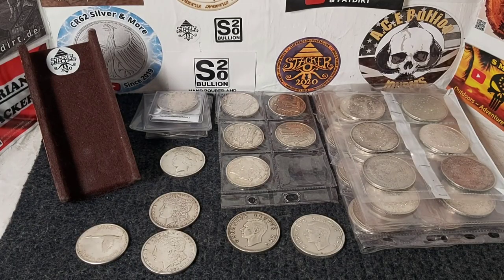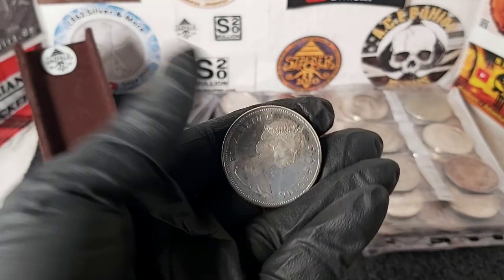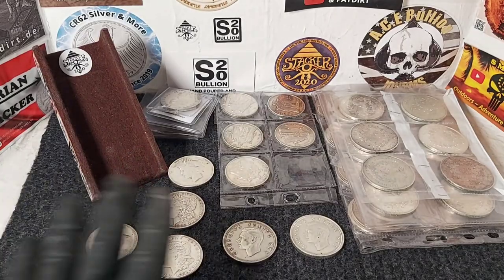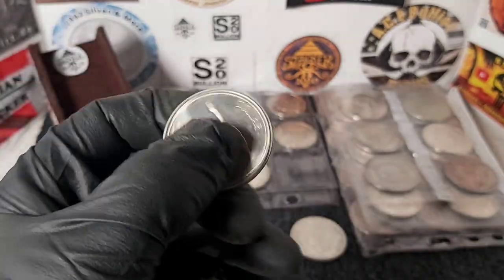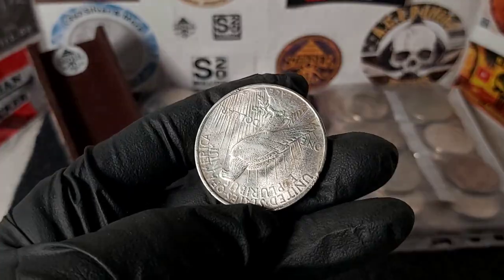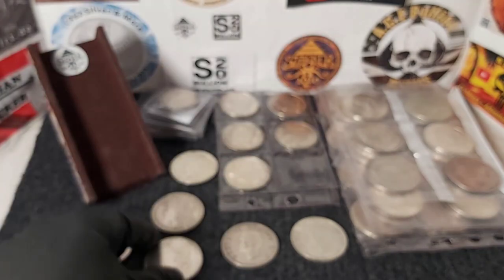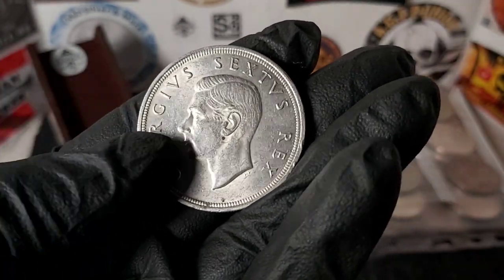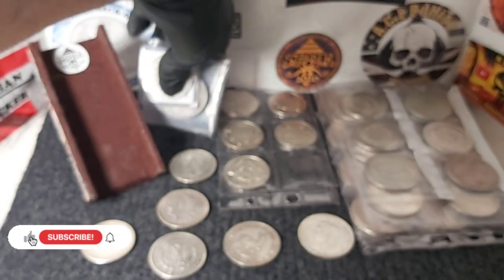Latest Pick-up: 1.5 kg of Large World Silver Coins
My latest pick up is 1.5 kg of large world silver coins. They are a mix of North American, South African and French coins, with some stunning examples.